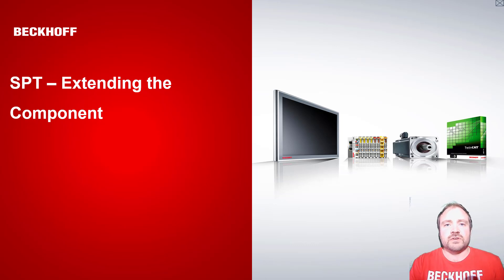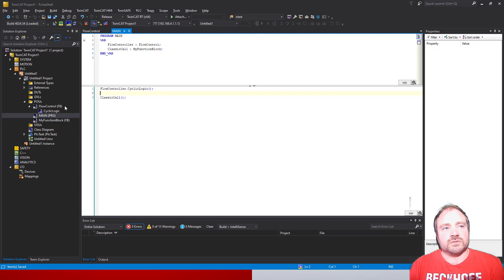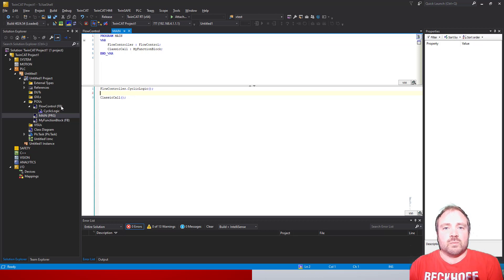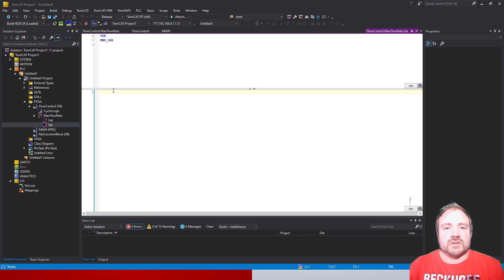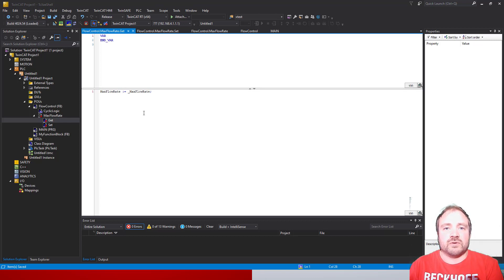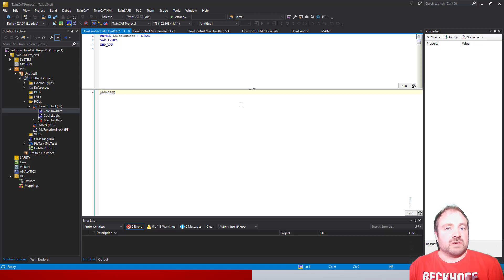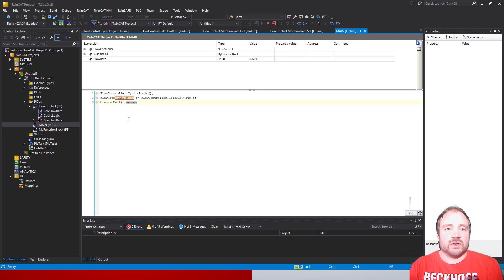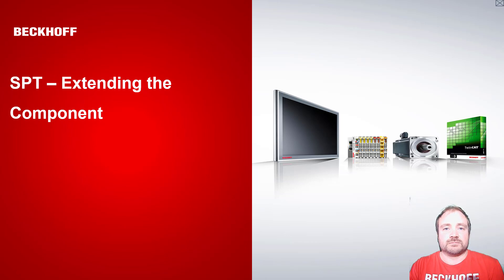Extending the Component | SPT Framework 101, part 7